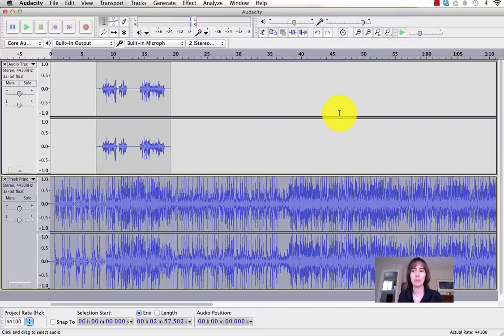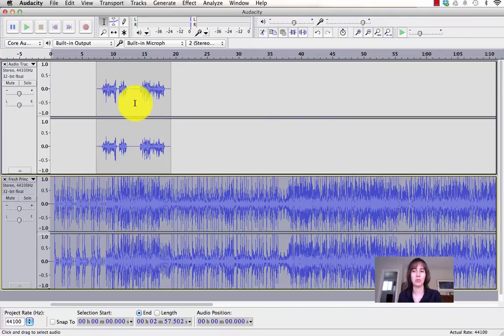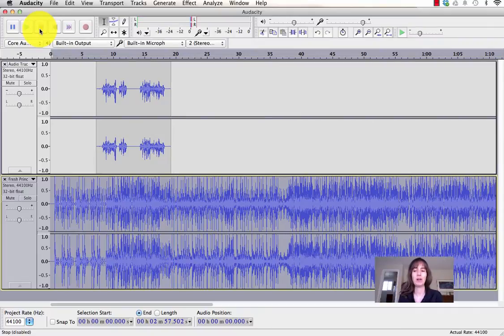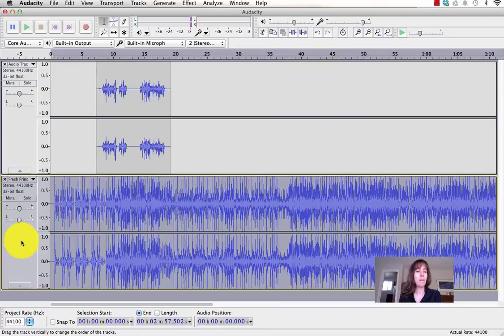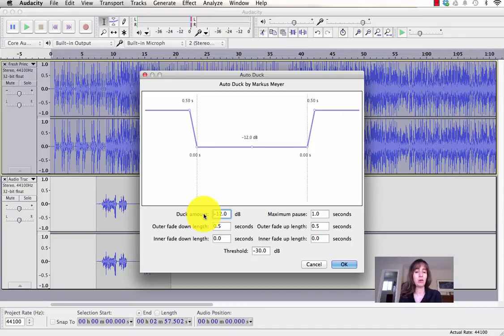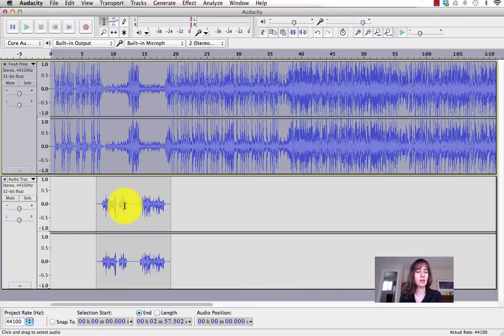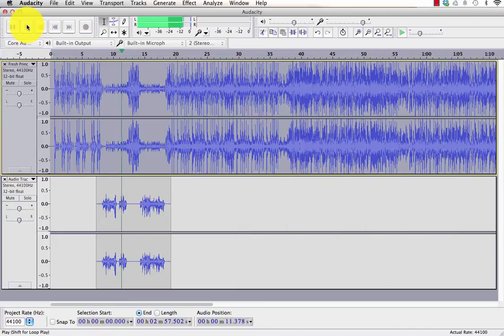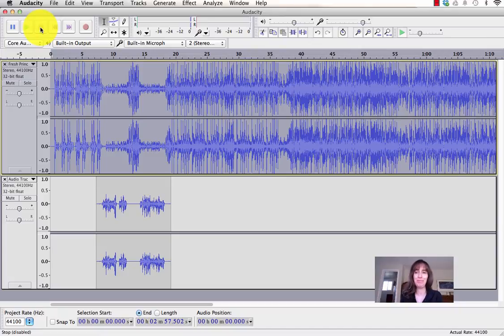Audacity Auto Duck Tutorial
This screencast demonstrates how to use the Auto Duck feature in Audacity to automatically adjust the levels of background music in an audio project.